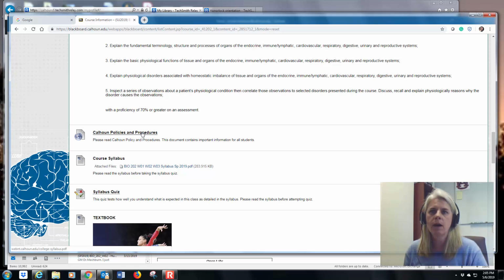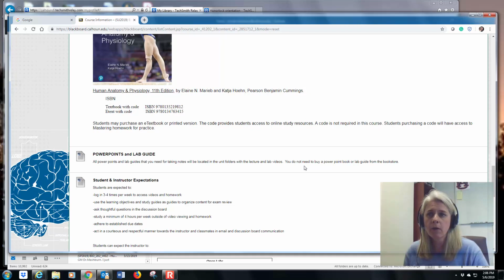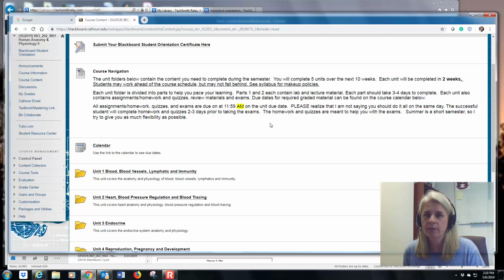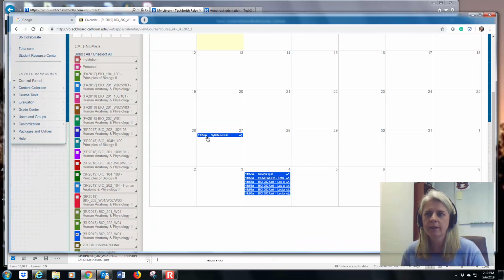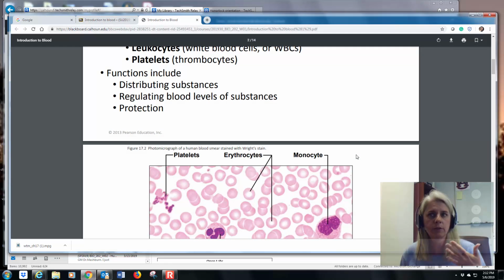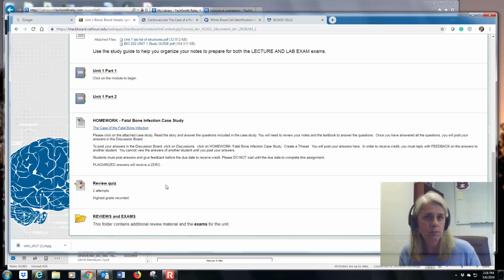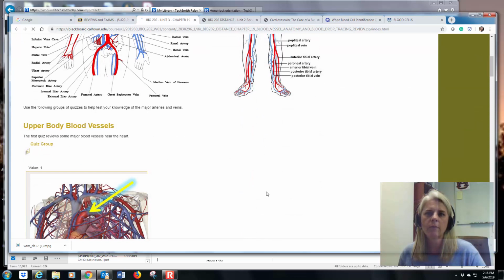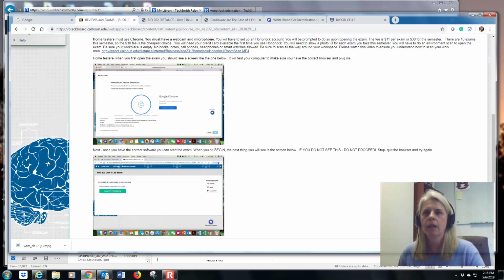Orientation summer 2019